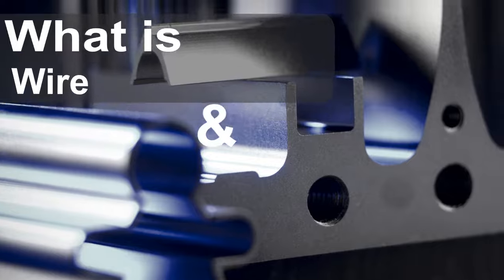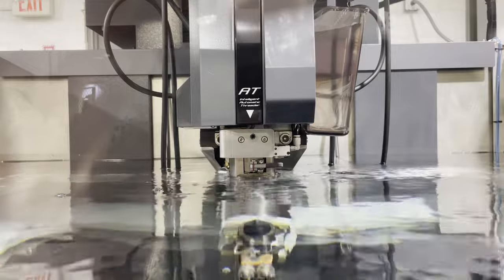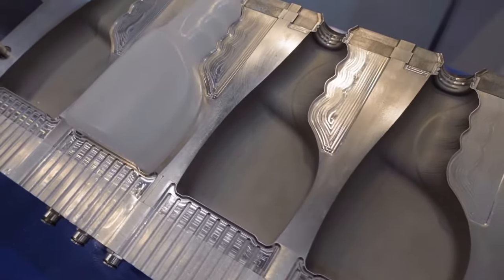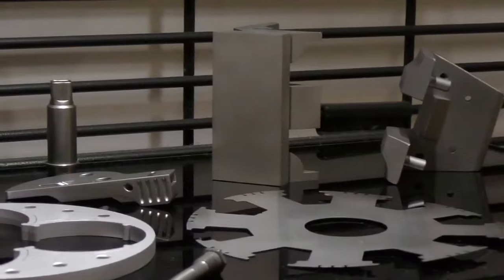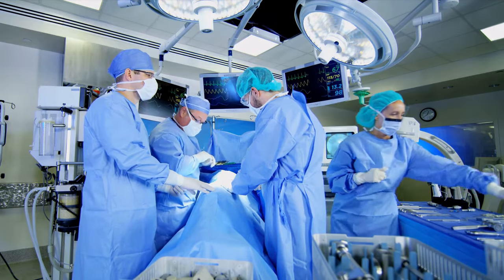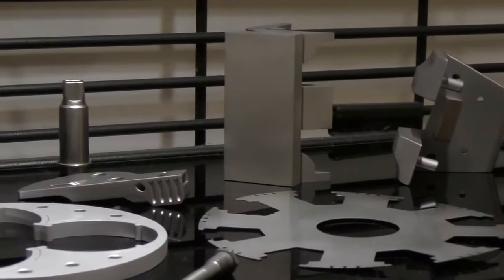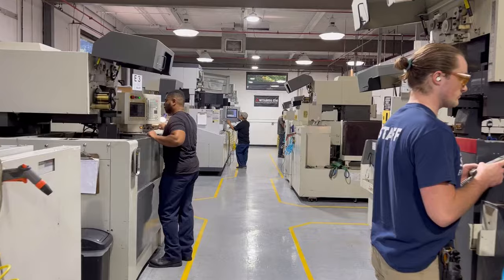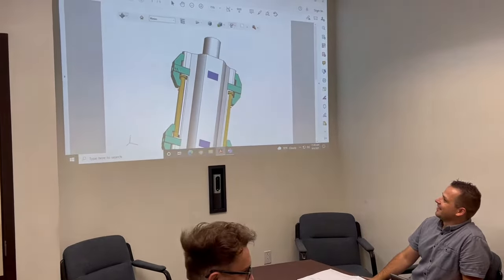What is Wire EDM & Sinker EDM Anyway?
0:00 What is Wire EDM & Sinker EDM Anyway?
0:38 What is Wire EDM?
1:19 What is Sinker EDM?
2:23 What is EDM Drilling/Hole Pop?
3:11 Advantages to the Aerospace Industry
4:10 Advantages to the Medical Industry
5:07 Advantages to the Tooling Industry
6:07 About
What is WIRE EDM? It is one of the most precise, metal removal processes used today for prototype and production. EDM stands for Electrical Discharge Machining.
This process allows for intricate shapes to be cut through any conductive material with an electrical charge in a dielectric fluid using computerized numerical control technology or CNC. The three main types of EDM are Wire, Sinker, and Drilling or Hole Popping.

Wire EDM typically uses a very thin brass wire, often times, about four thousandths to twelve thousandths of an inch or point one to point three millimeters.
The wire is electrically charged very close to the work piece and creates millions of sparks per second through a medium of deionized water. As the wire approaches the conductive material, the current-flow melts and vaporizes the microscopic particles of both the wire and the material. This happens very quickly in chilled water so the workpiece remains cool to the touch. By programming roughing and finishing passes, very tight tolerances can be achieved.

Sinker EDM, also known as ram EDM, conventional EDM or plunge EDM, employs machined electrodes of varying shapes, sizes and conductive materials to precisely erode the workpiece. Both the material and electrodes are submerged in oil or synthetic oil where electrical charges are then eroding small amounts of material by melting and vaporizing microscopic particles. This process repeats hundreds of thousands of times per second until the desired shape is reached. The machine has the amazing capability to do multi-up production with multi-up electrodes. Imagine that a hundred pieces can be done simultaneously. Sinker EDM is best for complex 3D shapes, blind cavities, intricate internal features, threads into hardened parts, and much more. In order to achieve the best surface finish and tightest tolerances possible, 3D orbiting is programmed to guarantee accuracy.

The third type of EDM is EDM Drilling, also known as hole pop EDM.  A small diameter electrode is used to erode the round hole using electricity and deionized water. The deionized water is forced through the hollow round electrode as well as externally, to flush the molten metal away, cool the workpiece, and provide a medium to propagate the spark. This is ideal for start holes, coolant holes, or other types of through or blind holes. The size of the hole is determined by the diameter of the electrode and the positioning of the electrode can be done manually or with CNC.

Wire, Sinker, and Hole Pop EDM are used in the aerospace, medical, and tooling industries.

With over 30 years of EDM experience, New Jersey Precision Technologies is the leading and largest EDM service shop in the northeast that can meet your needs.
NJPT is an industry leader in precision wire, sinker and CNC hole pop EDM. With over forty-five, top-of-the-line Mitsubishi machines for EDM, we can assure the fastest delivery to our customers with high speed, accuracy, and precision. We have many automated EDM machines capable of handling workpieces as tall as twenty inches and fifty inches across. Our customers represent a wide variety of industries. Particularly aerospace, medical device, and precision tooling such as plastic extrusion and stamping dies. Our facility is operated and staffed twenty-four seven, to provide the best services and be readily available for our customers.
Along with our EDM services, our full-service tool room and modern CNC department are available to support your EDM needs.

Let us partner with you on your next EDM project and show you what we can do.